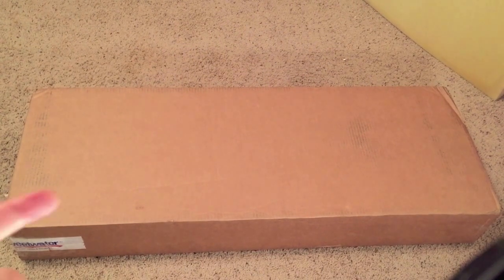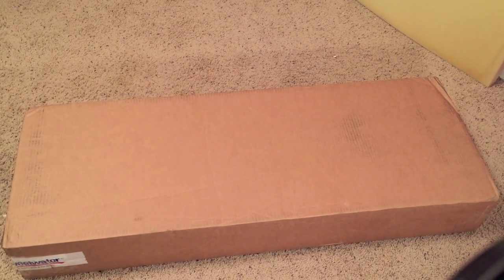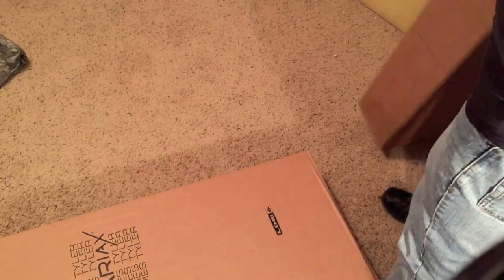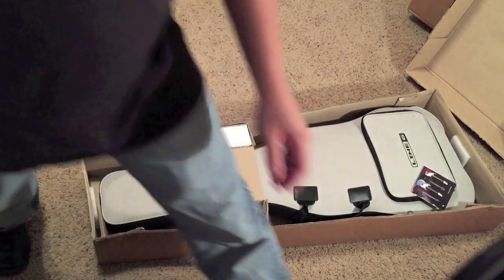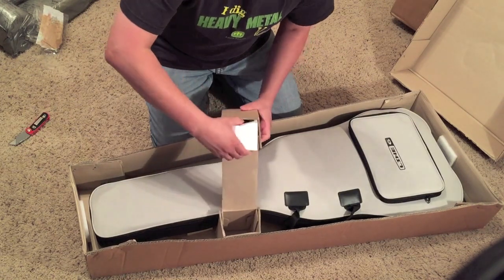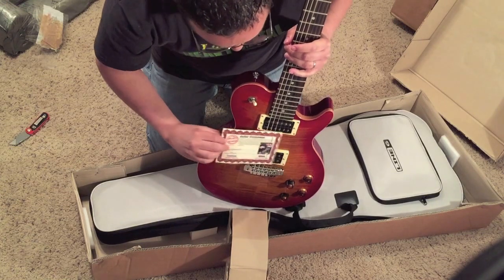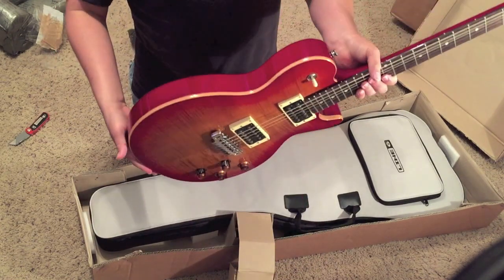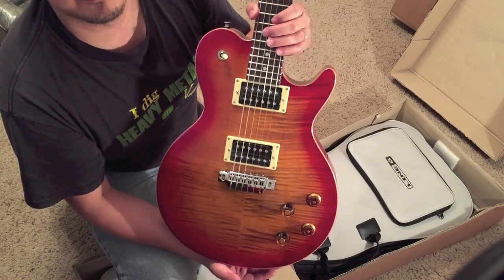LINE 6 VARIAX JTV-59 UNBOXING (CHERRY SUNBURST)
I ended up sending the Variax Standard back and opted for the JTV-59 instead. This is a much nicer guitar.